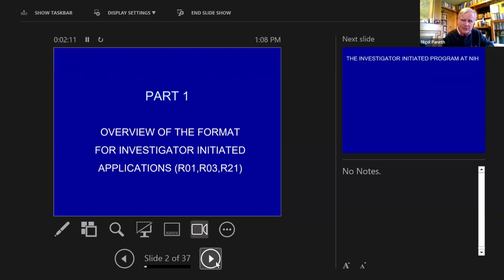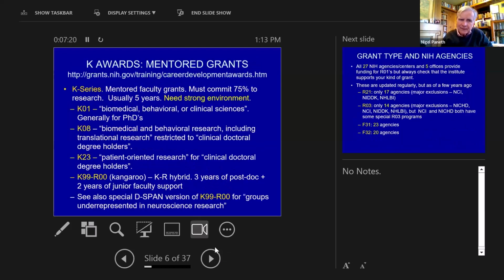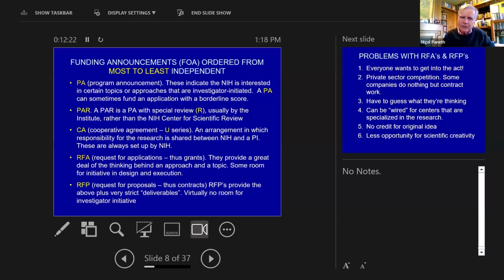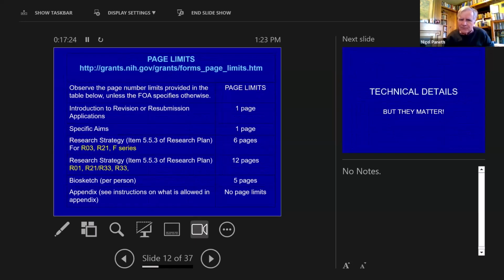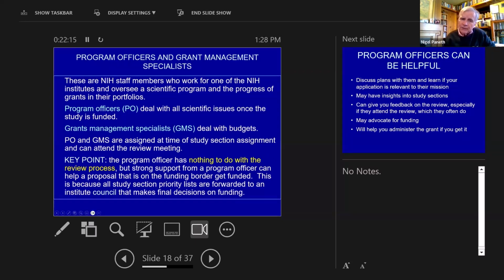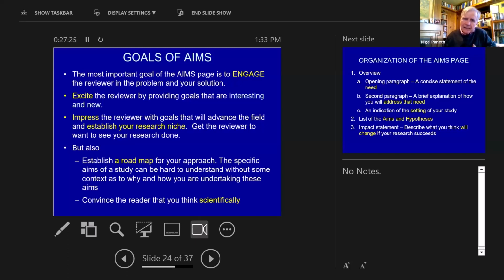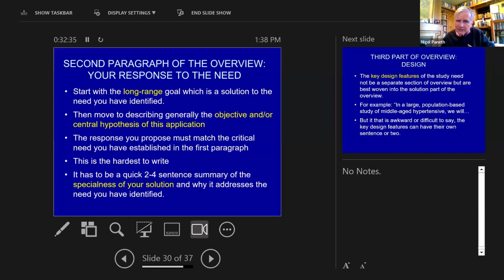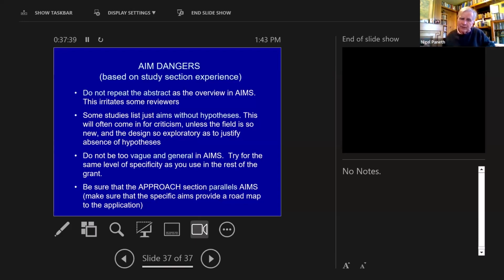OVERVIEW OF NIH APPLICATIONS / CREATING AN AIMS PAGE - Session 2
Nigel Paneth, MD, MPH
MARCH Database Seminars Session 2